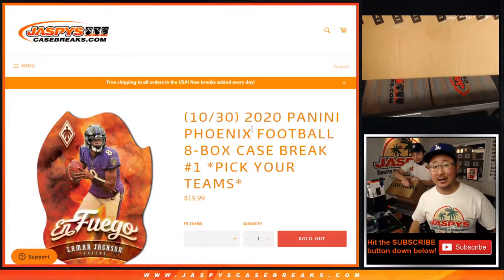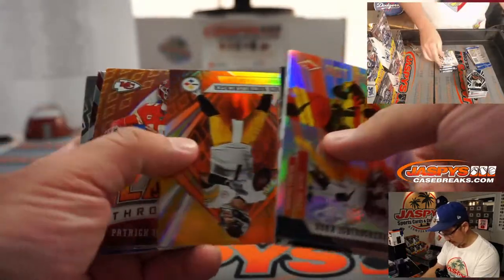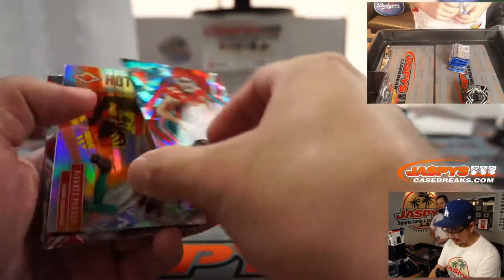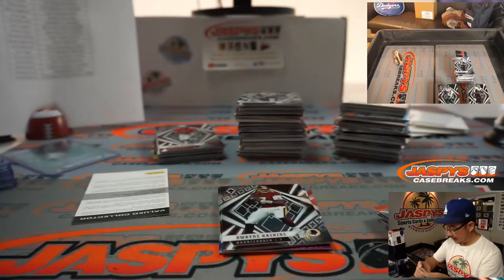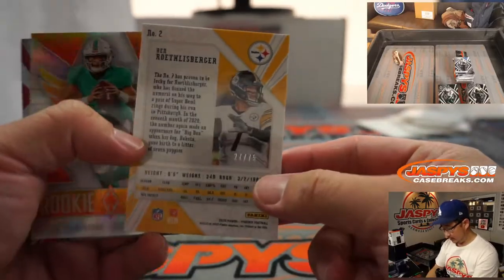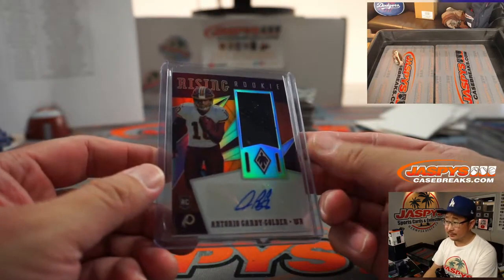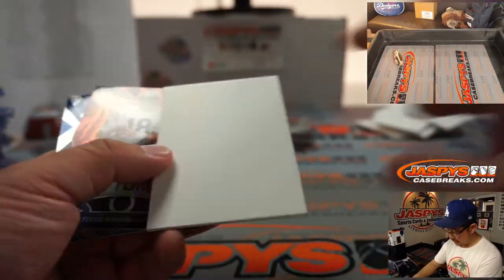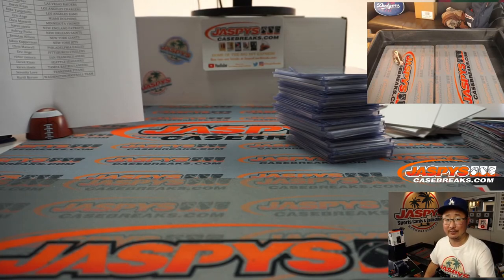F, 10.30.20 || 8Box PYT #1 || 2020 Panini Phoenix Football (NFL)